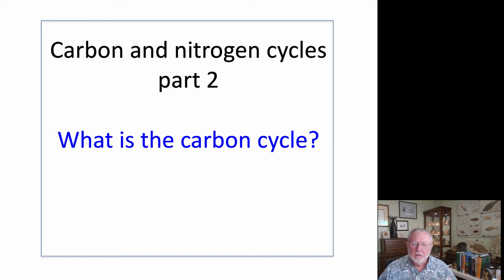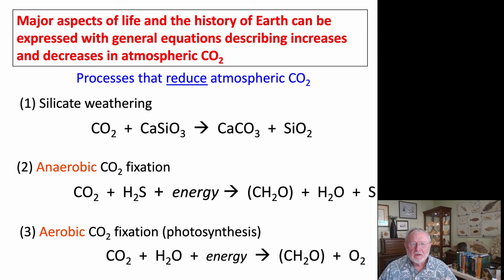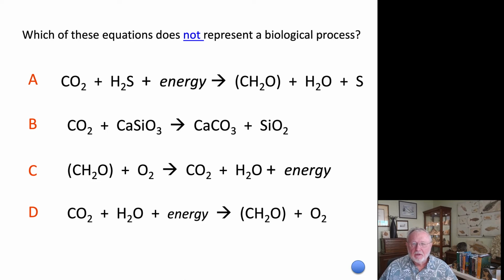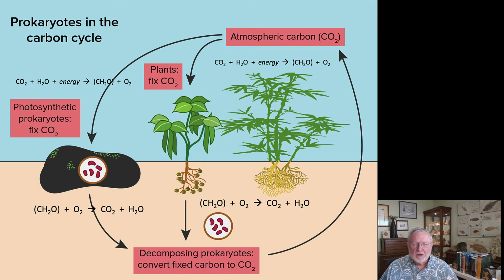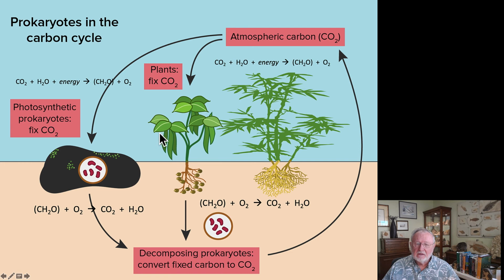Carbon and nitrogen cycles, part 2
This is part 2 of the lecture "Carbon and nitrogen cycles" in BIOL 1620.